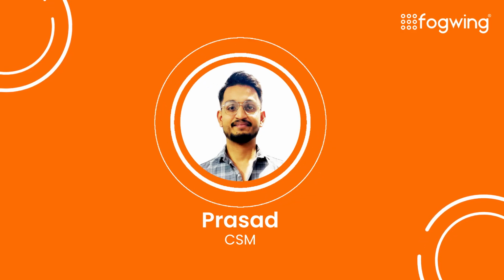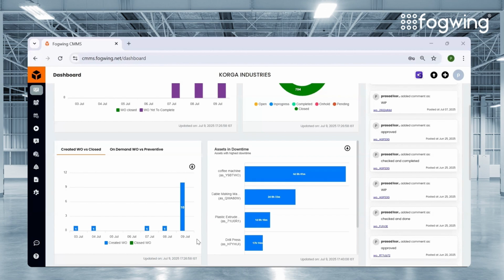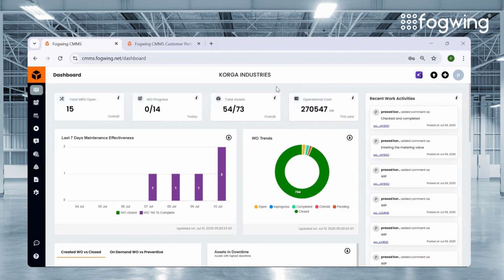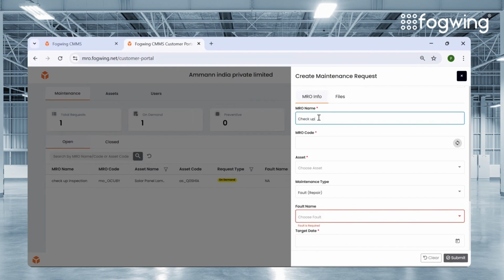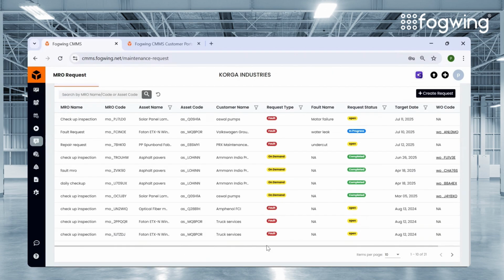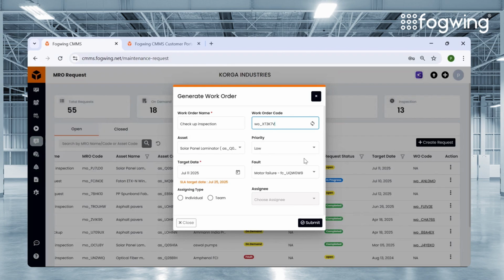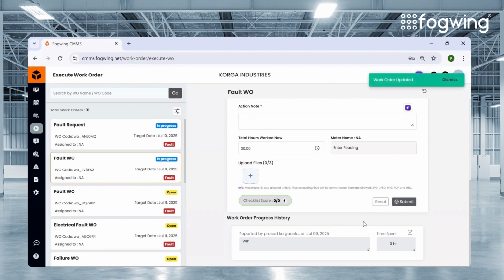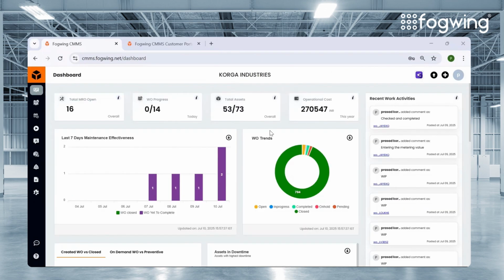Fogwing CMMS release Version 2.23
🚀 Fogwing CMMS Version 2.23 is Live!
We’re back with powerful new updates to boost your maintenance operations and asset management experience!

🔍 Here’s what’s new in v2.23:
• Asset Breakdown Insights: A brand-new dashboard chart to visualize top assets in breakdown, sorted by downtime.
• Fault Code Integration: Add fault codes while submitting MRO requests via Web, Asset Tracker, and Customer Portal — for better issue traceability.
• Editable Time Spent: Mistaken time entry? No problem! You can now edit "Time Spent" in Work Order history.
• Performance Enhancements: Enjoy faster speeds and improved responsiveness across modules.

Upgrade now to take full advantage of these updates and simplify your maintenance journey!